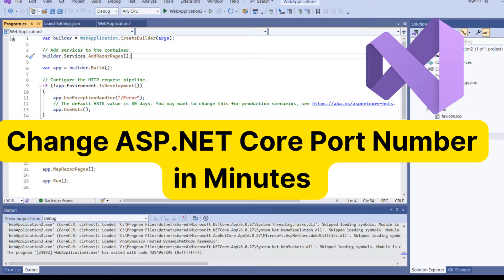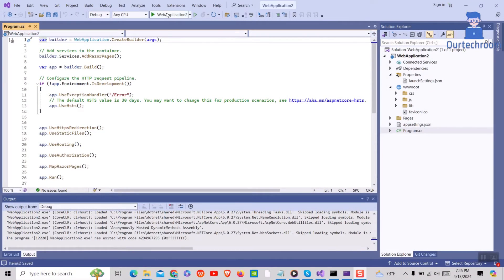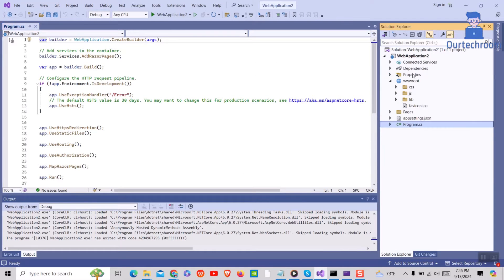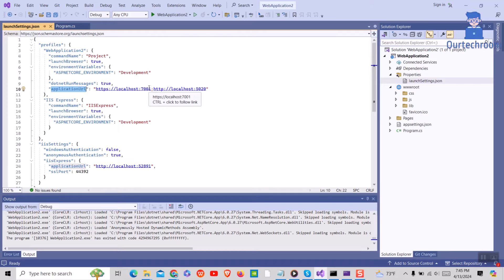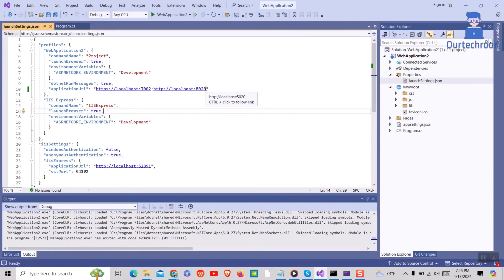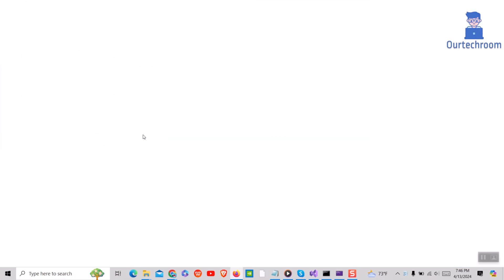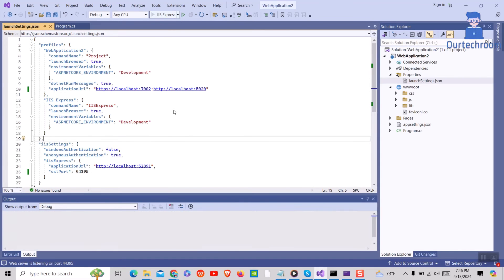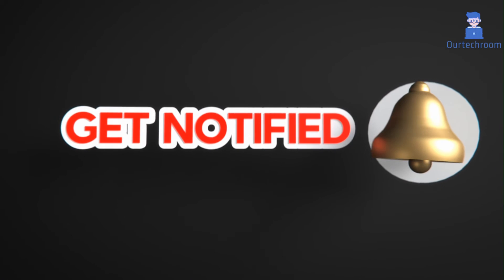How to Change ASP.NET Core Port Numbers | Step-by-Step Tutorial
In this video, you'll learn how to simply adjust ASP.NET Core port numbers to meet your project's requirements. Whether you're developing locally or deploying your application, adjusting port numbers can help you speed the process and assure smooth operation.